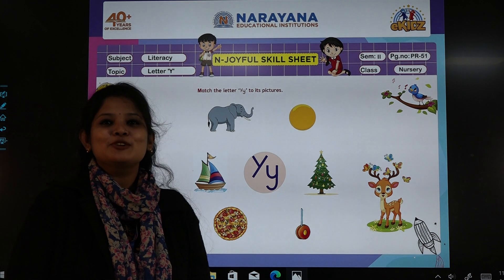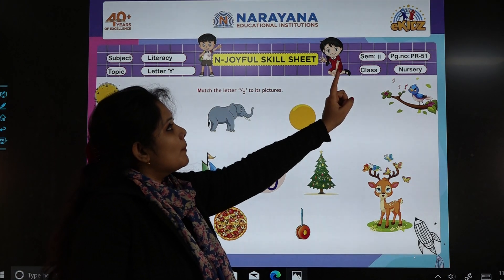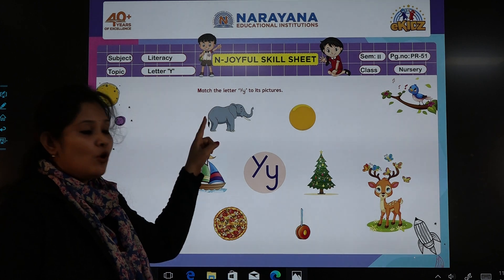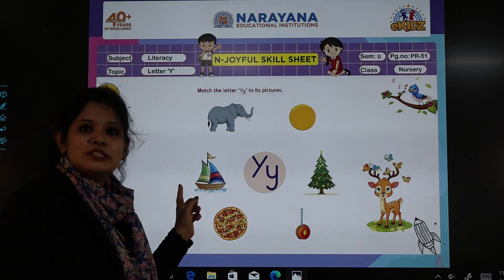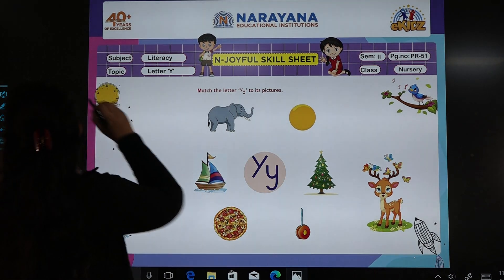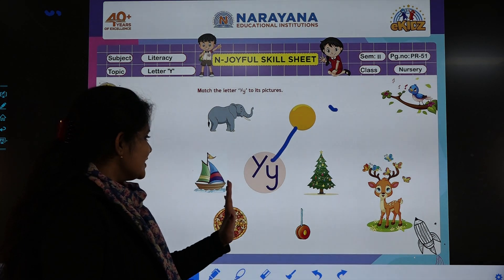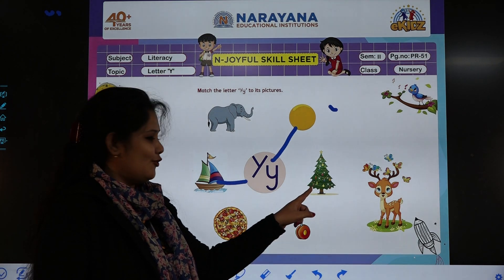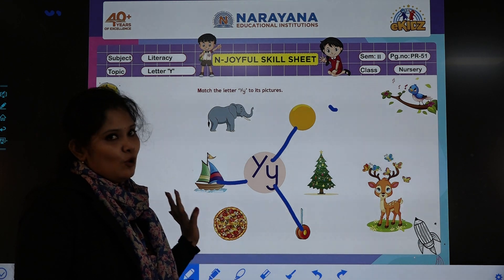CBSE NURSERY LITERACY LETTER 'Y' SEM-II PR-51